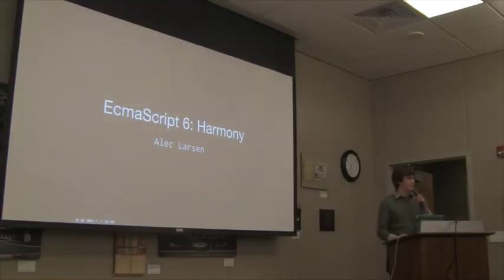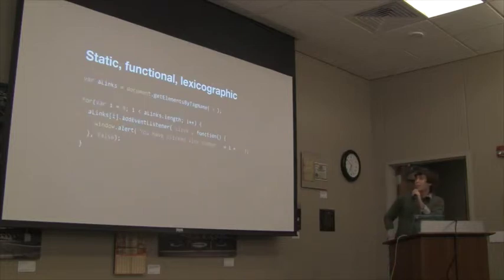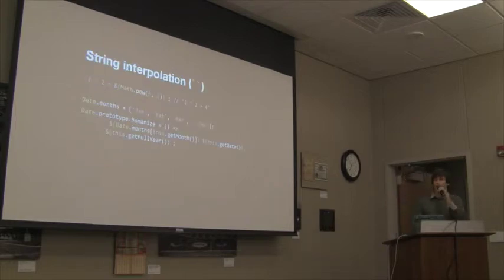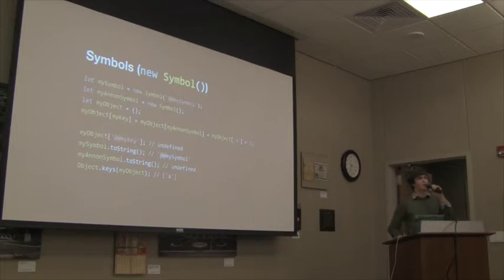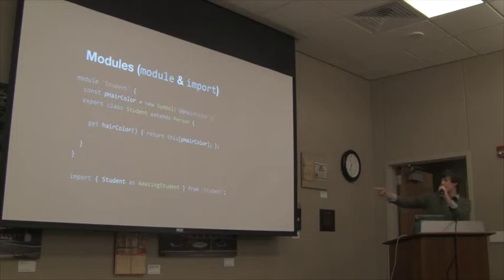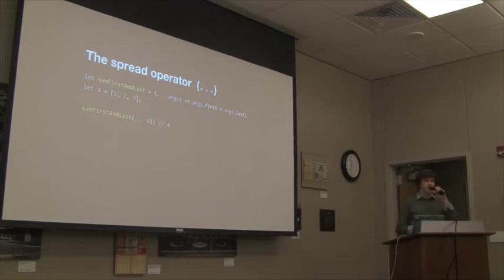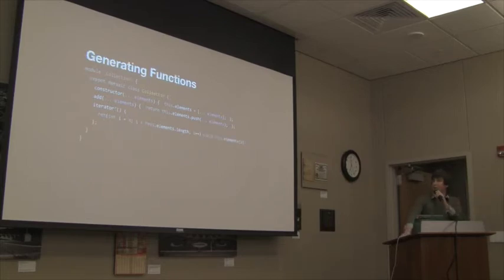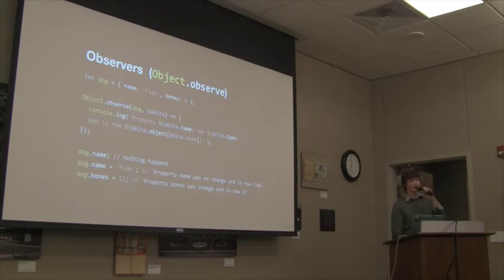ECMAScript 6—Alec Larsen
A lightning talk at NebraskaJS, November 2013. for information on past and future more events.